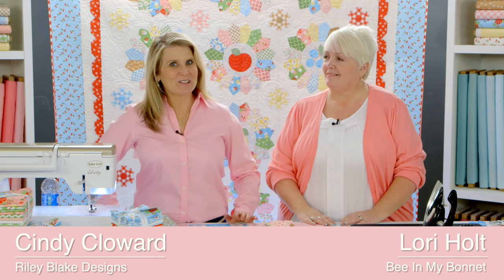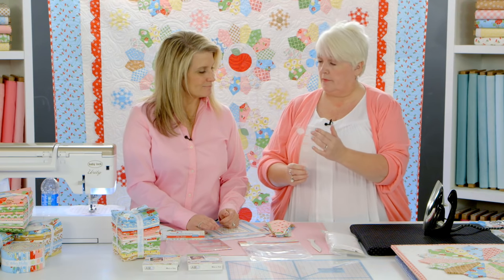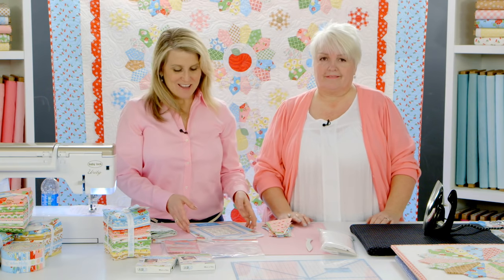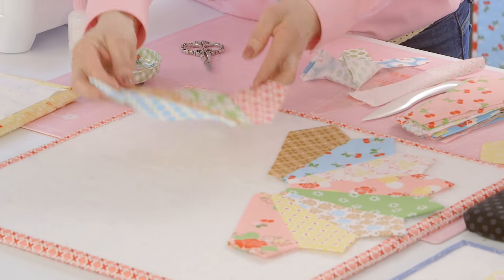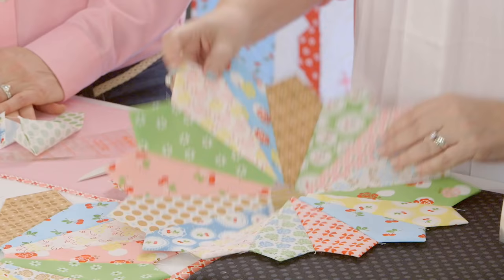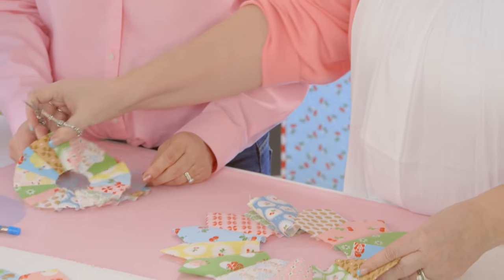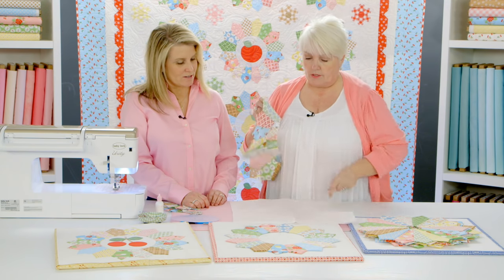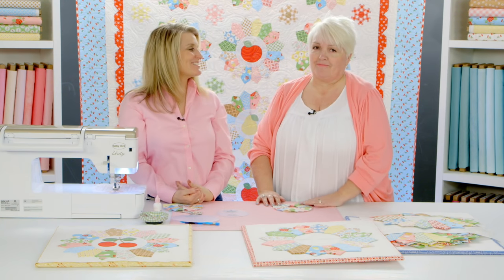Sweetie Pie Sew Along Tutorial Part 1 - Pie Block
Join Cindy Cloward and Lori Holt as Lori launches her Sweetie Pie Sew Along tutorial. This is part 1 of 2 which shows how to construct the pie block. Here's the link to the free pattern down load:

Keep in mind you will need the templates and the pie ruler to complete the  quilt.